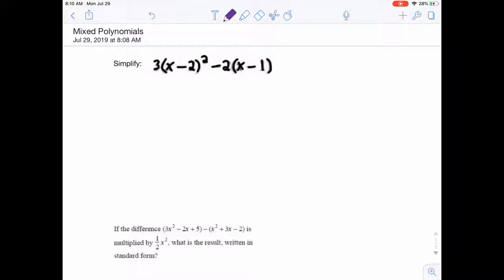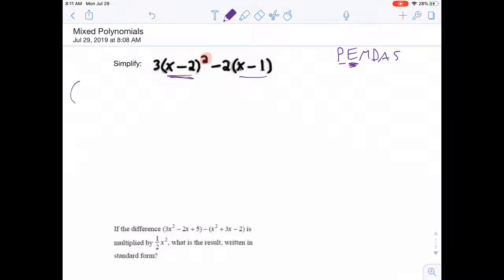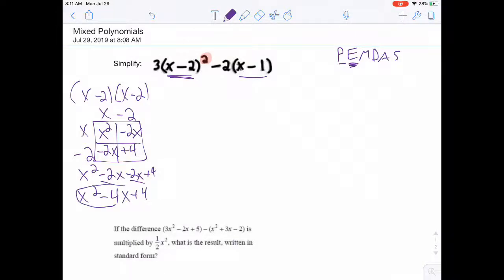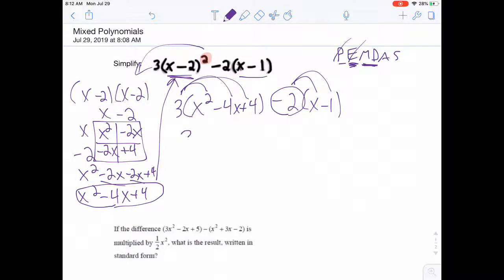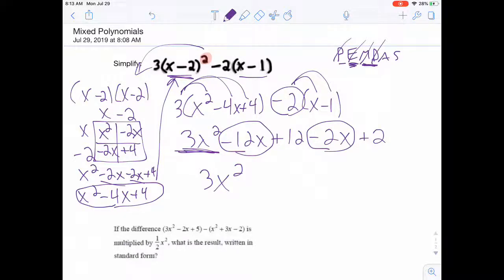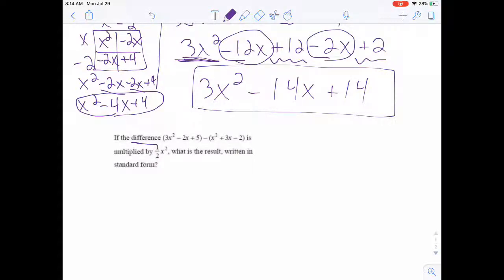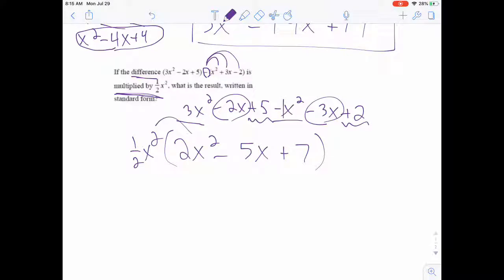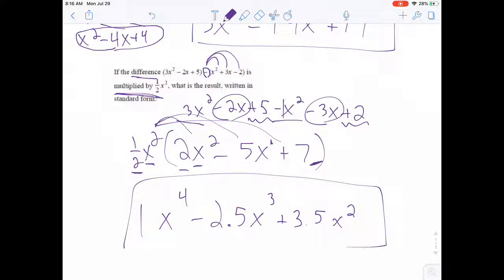Algebra - Mixed Polynomials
Adding, subtracting, and multiplying polynomials all in one!